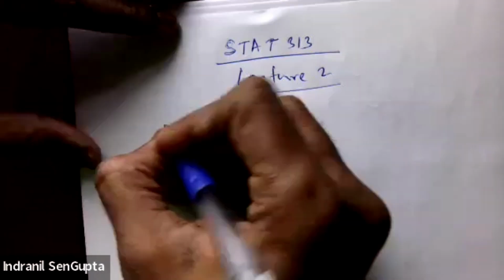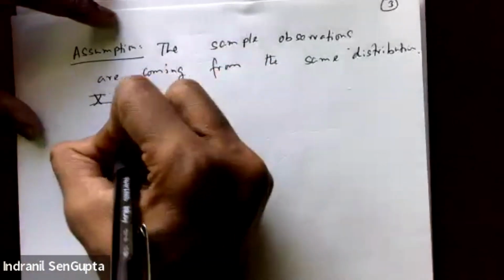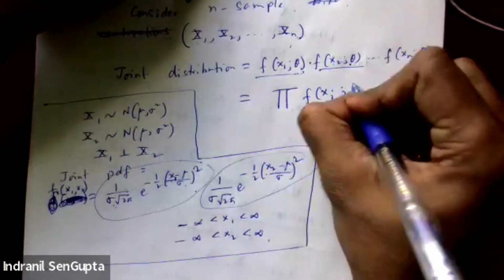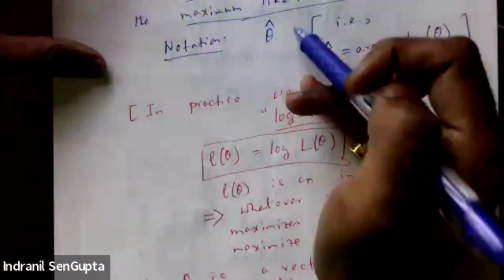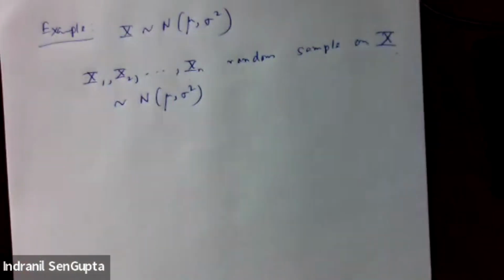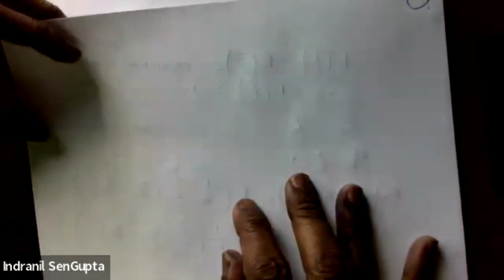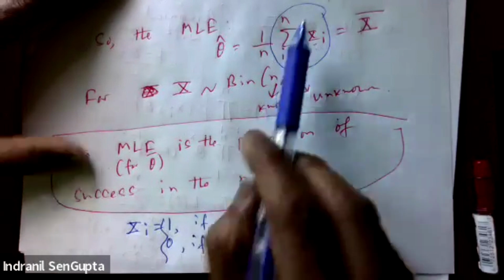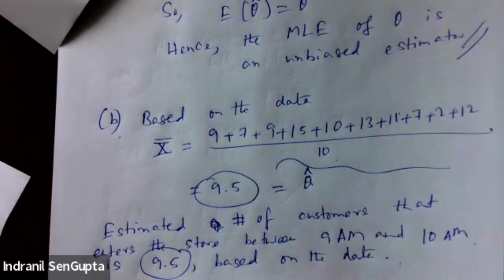Maximum Likelihood Estimators (Lecture 2), by Prof. Indranil SenGupta (CUNY)